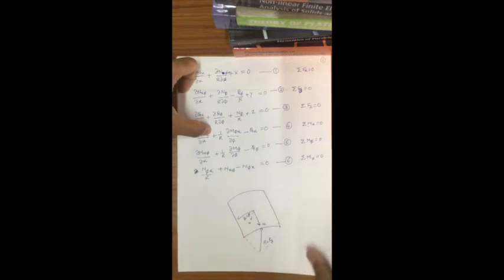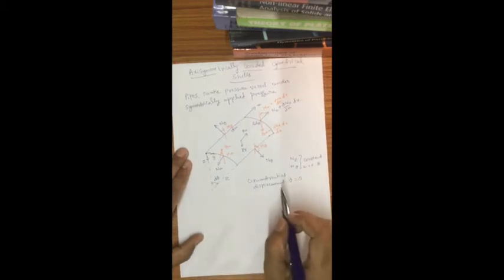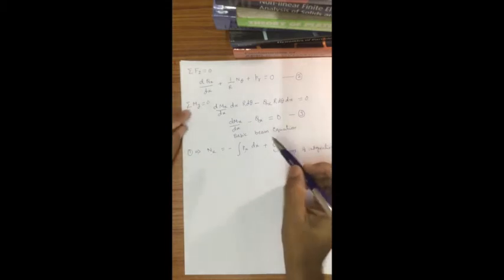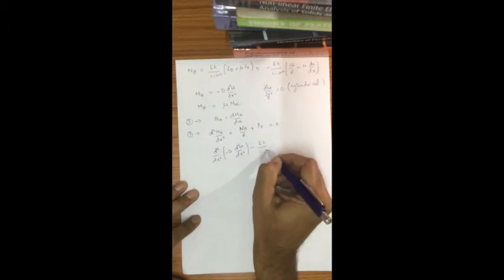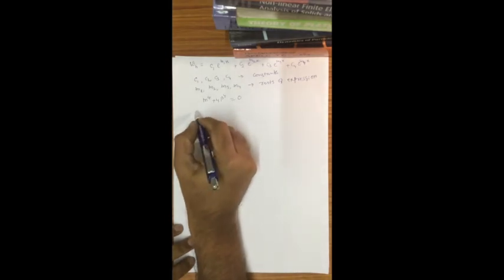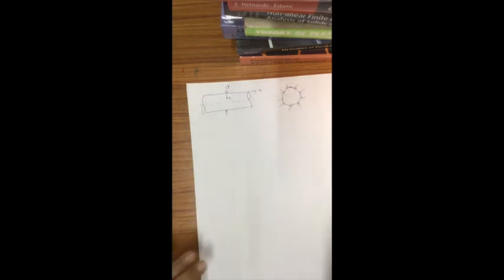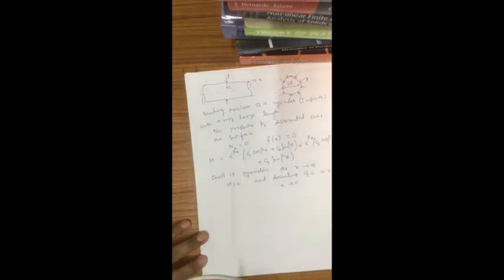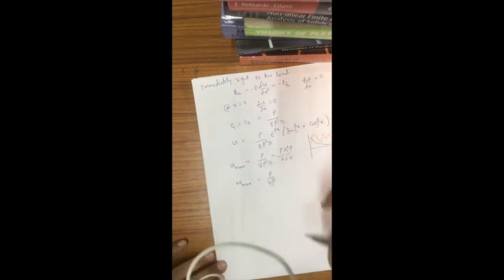Axisymmetrically loaded cylindrical shells